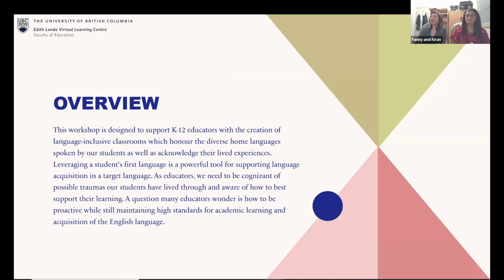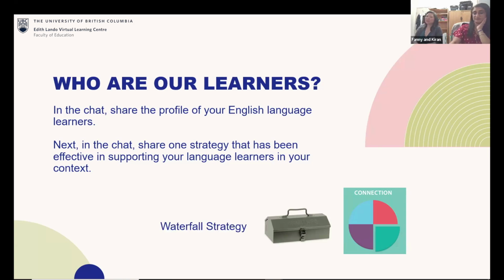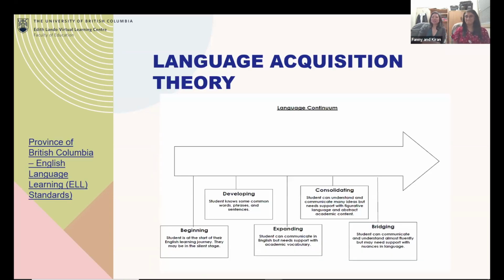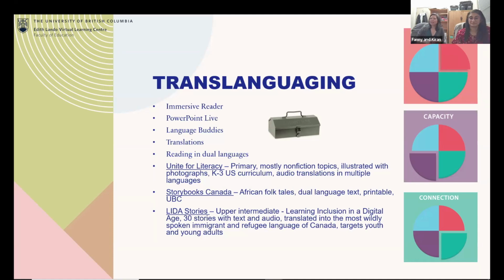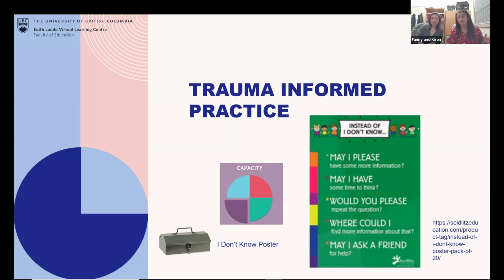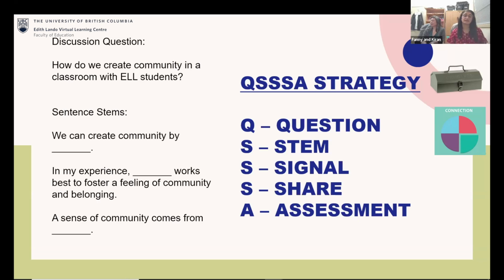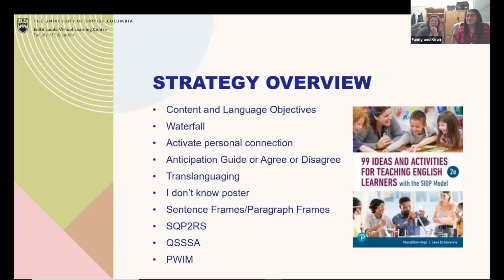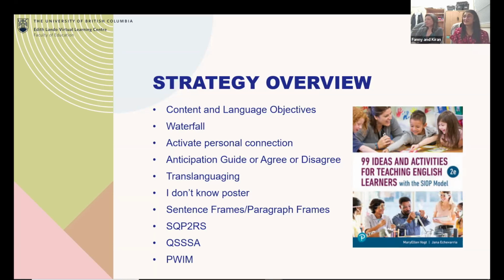Creating Language-Inclusive Classrooms for English Language Learners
Join English Language Learning educators Fanny Lee & Kiran Abraham in this workshop designed to support K-12 educators with the creation of language-inclusive classrooms which honour the diverse home languages spoken by our students and acknowledge their lived experiences.

In this 40-minute workshop, presenters:
- Provide a toolkit of ideas and strategies for fostering an inclusive language community that encourages and reinforces learning in English.
- Introduce specific, actionable language acquisition strategies to support multilingual learners while being helpful to all learners in the class.
- Discuss trauma-informed practices and how they connect to today's classrooms.